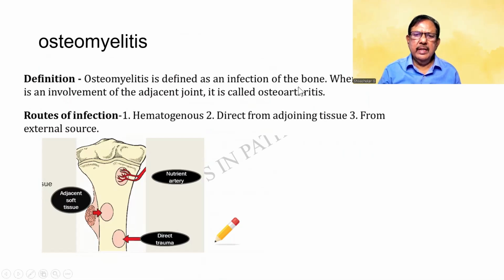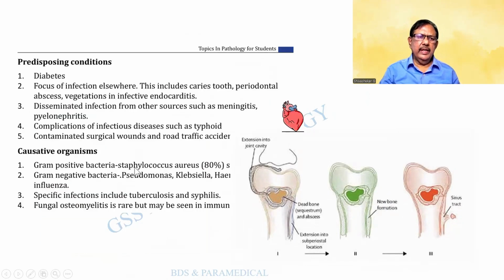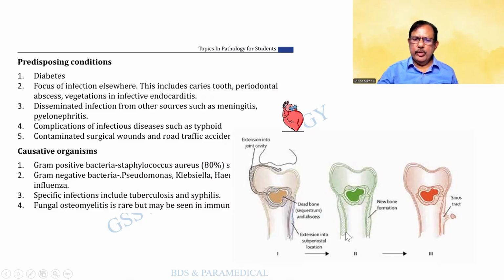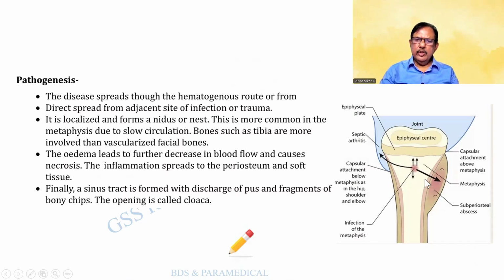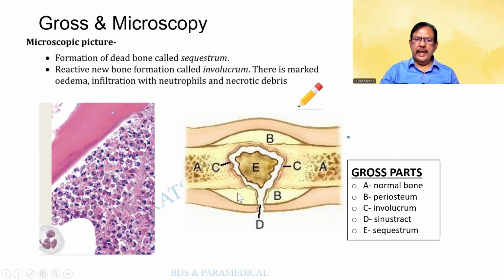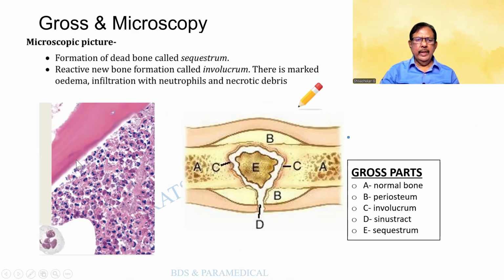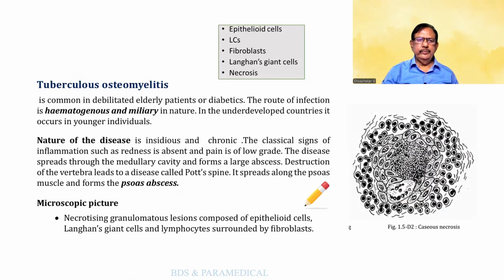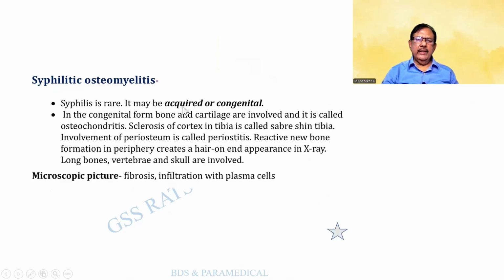2 minutes-osteomyelitis- BDS & Paramedical UQ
All disciplines UQ.-Must Know [ MK}